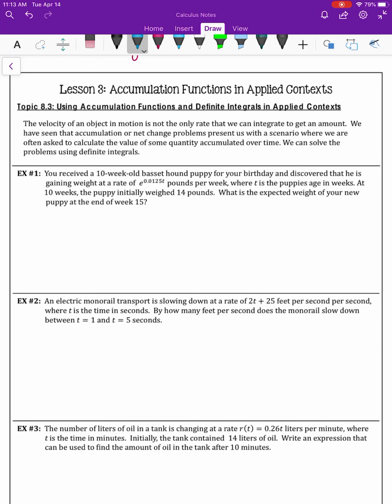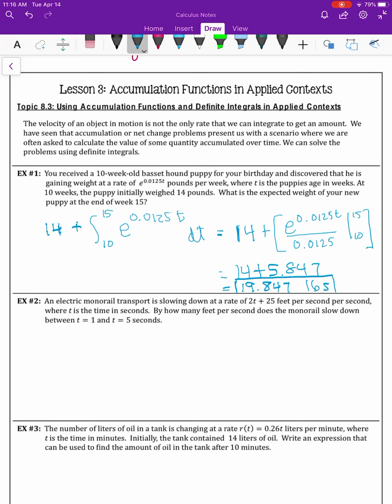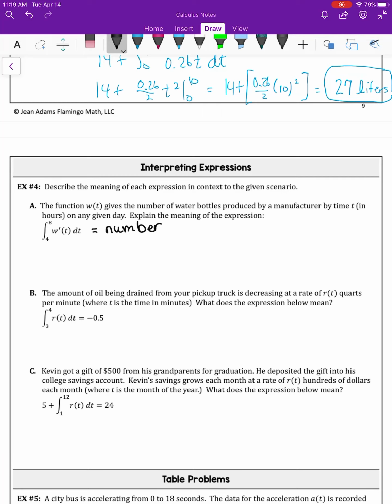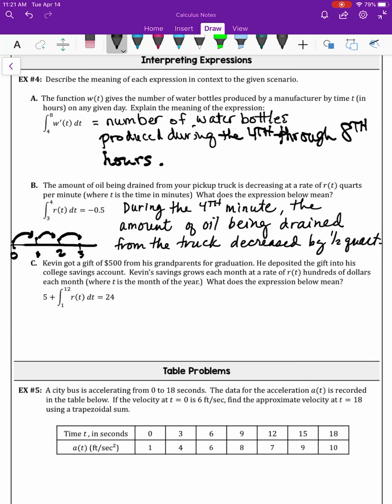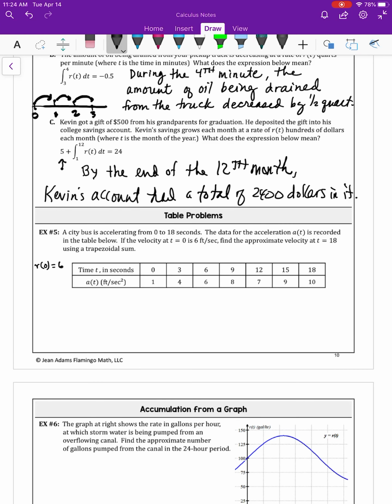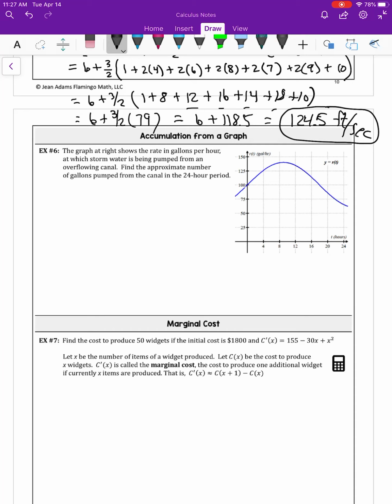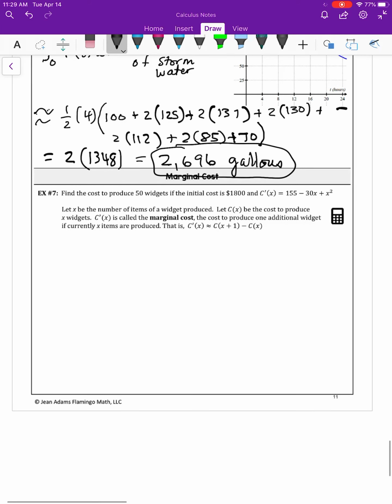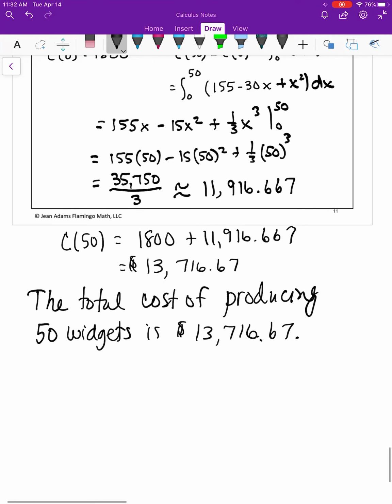Lesson 3 (add on) Accumulation Functions in Applied Contexts